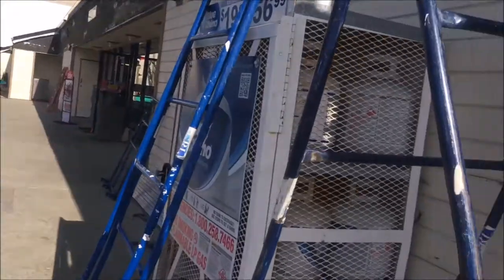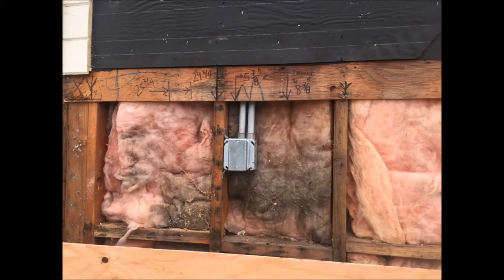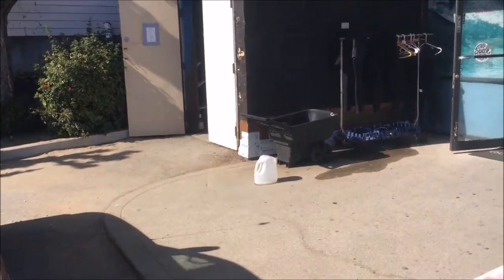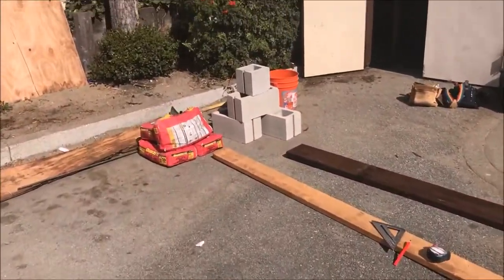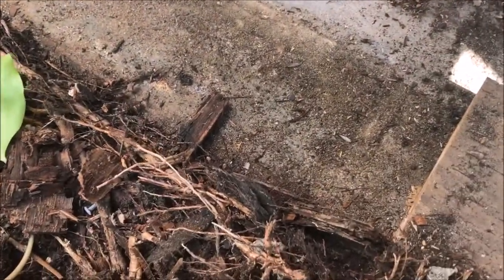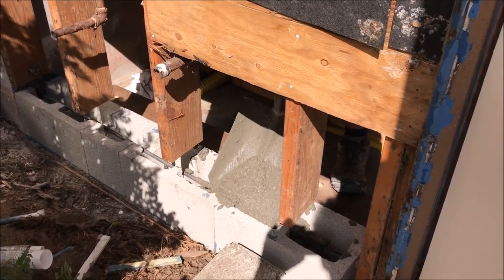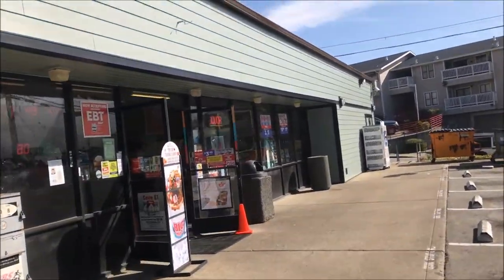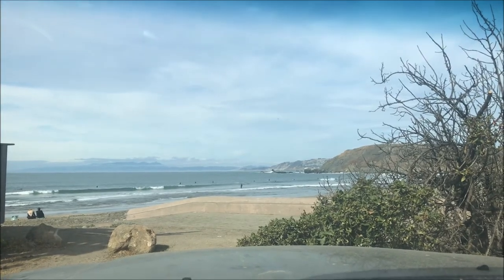Marksmen Painting-Hardy Board installation and Paint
Marksmen Painting and New Look Construction team up with Brian and Heath and we Demo, re-build, and paint this little strip mall in Pacifica. If you wish, Check it out!

I would like to thank SirensCeol for their track: Nostalgia.
I have used this track before and is one of my favorites.
Nice job!!!

Show your support for SirensCeol who makes another appearance on NCS, this time with this Electro House banger ‘Nostalgia’!